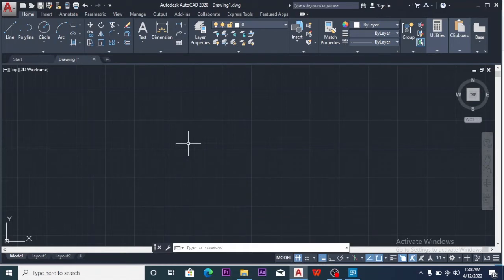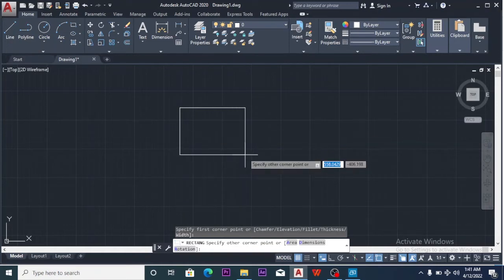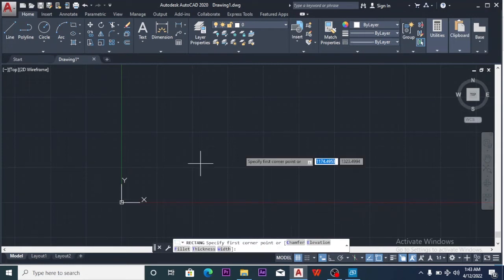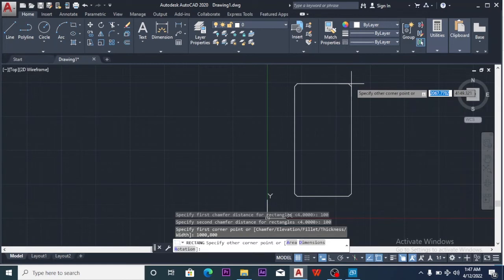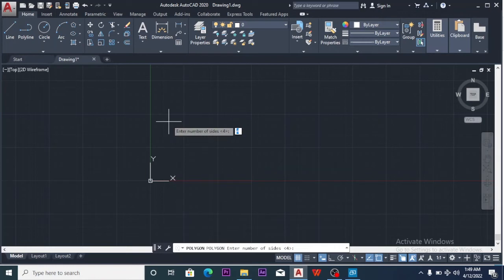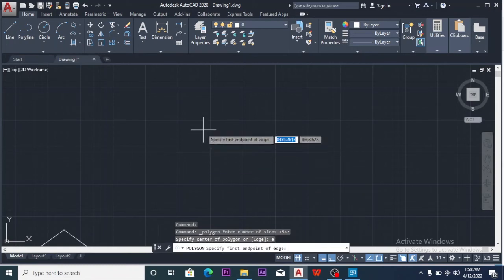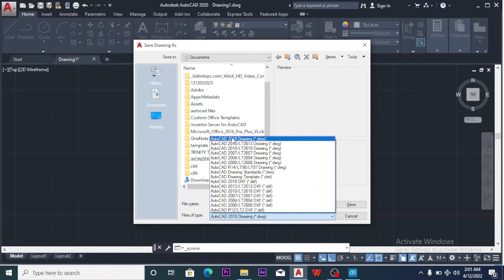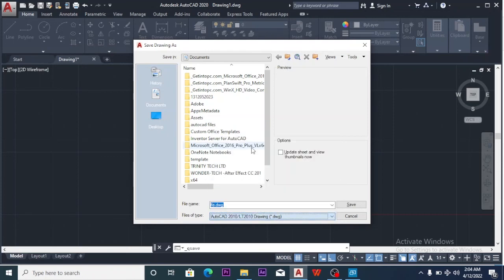Rectangle, Polygon command | saving file | what file type mean | AutoCAD | Lecture | ifedilichukwu.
1. rectangle command
2. polygon command
3. saving file
4. file type